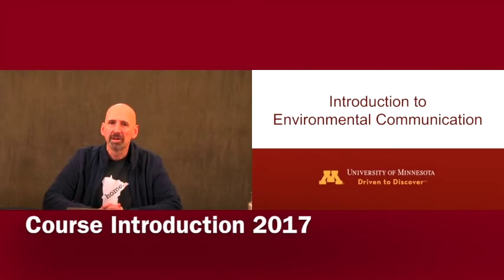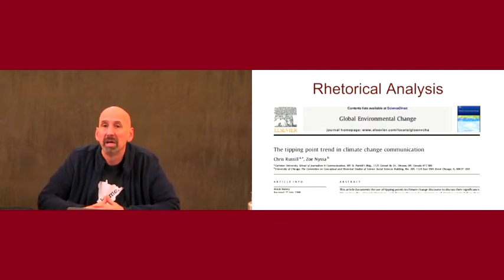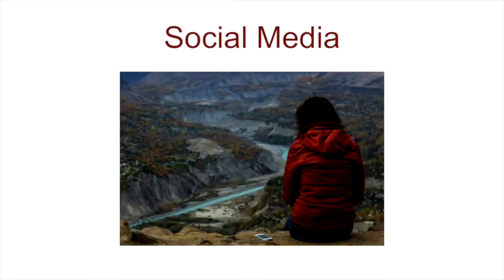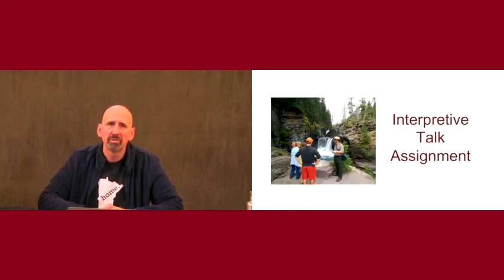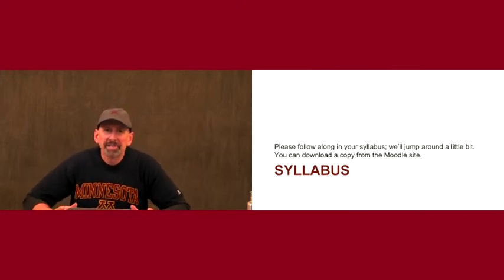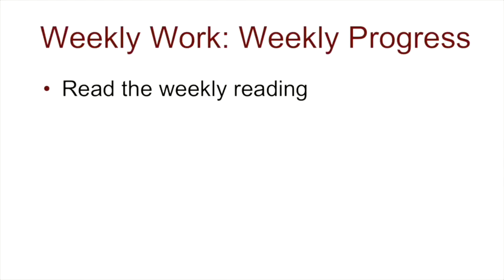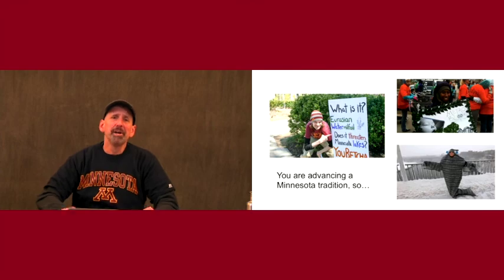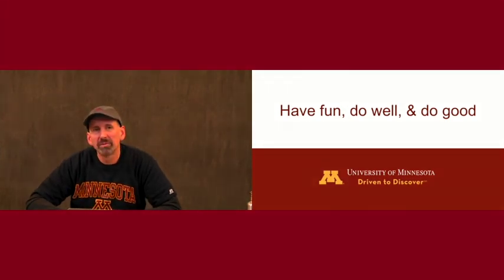Course Introduction 2017